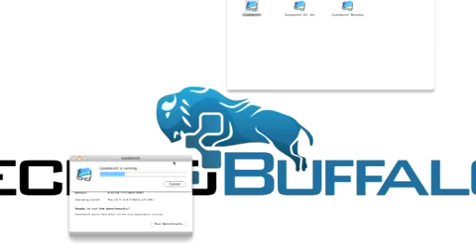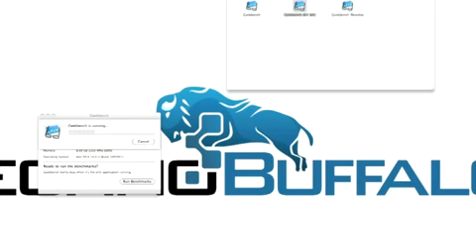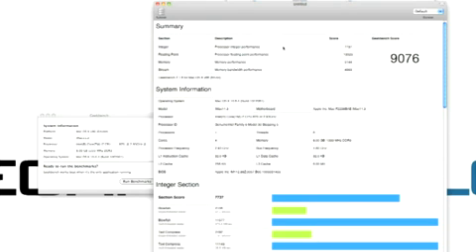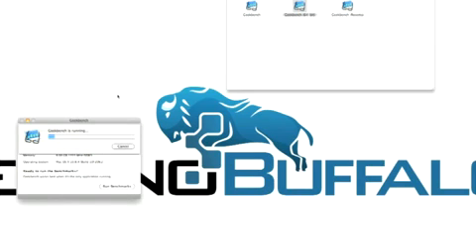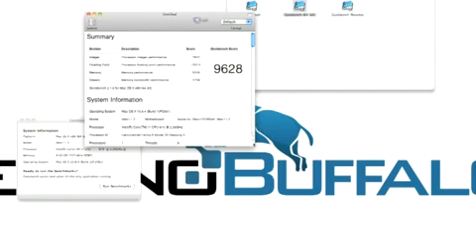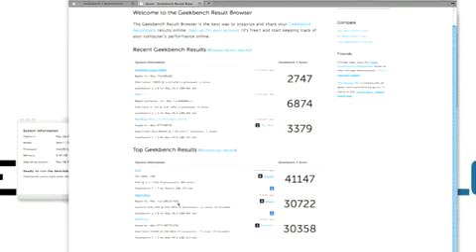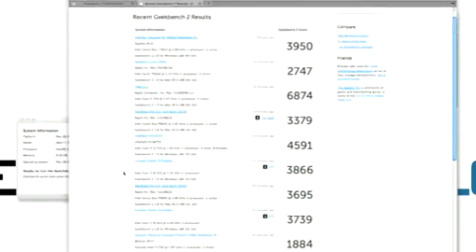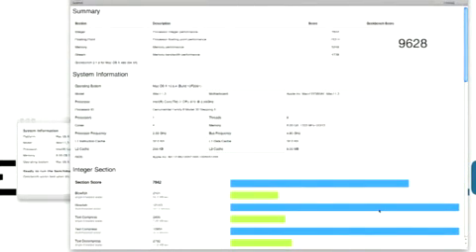Mid 2010 Core i7 iMac Benchmarked